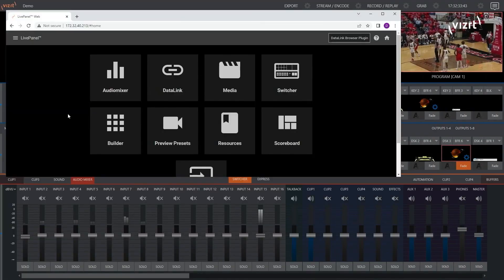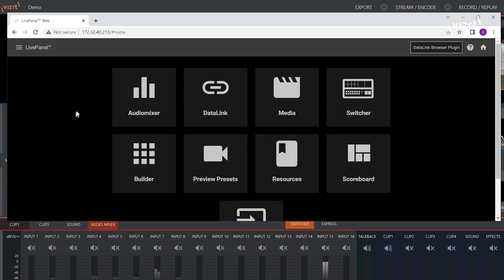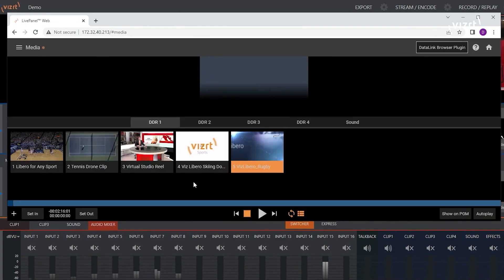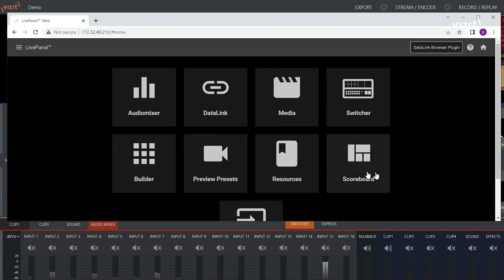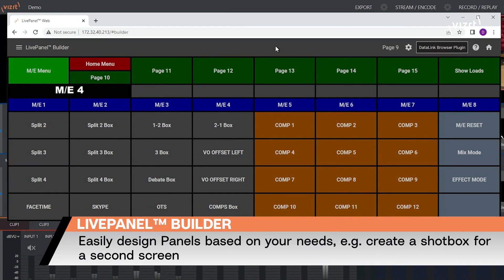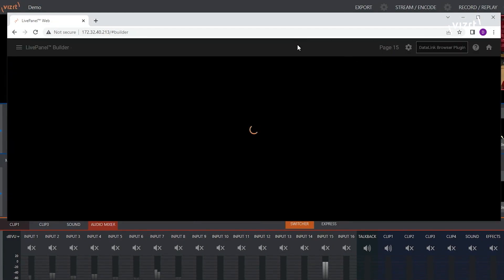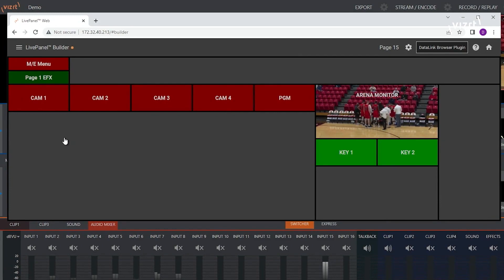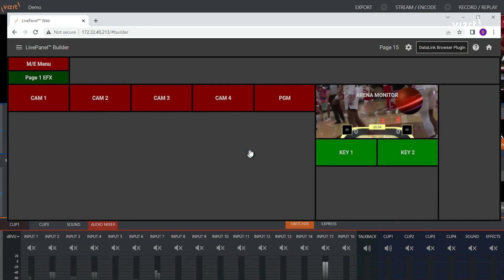Viz Minute: How to use LivePanel in Viz Vectar Plus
Using LivePanel™ in Viz Vectar Plus enables you to create web-based Panels for your individual video switching needs, such as creating a shotbox for a second screen, or to delegate video switching tasks to multiple remote vision mixer operators. Watch this quick Viz Minute video to find out how!

Viz Vectar Plus is the cloud-native 4K vision mixer/video switcher from Vizrt, powering cloud and remote live productions for international, national, and regional broadcasters around the world.